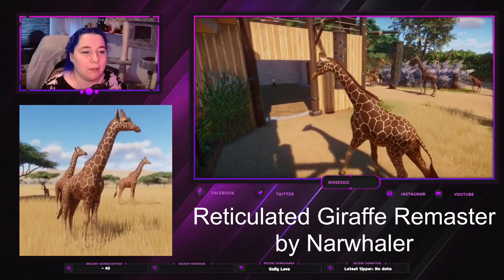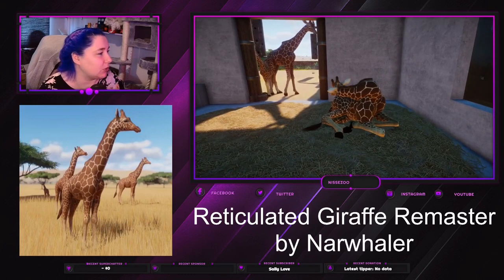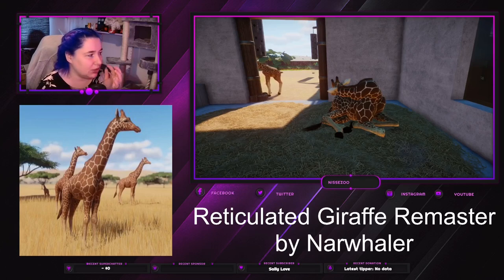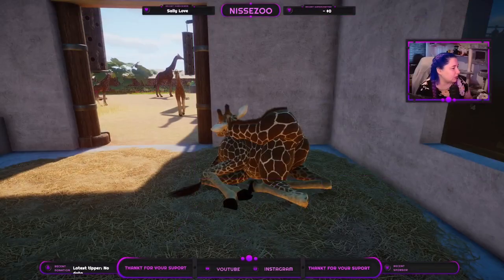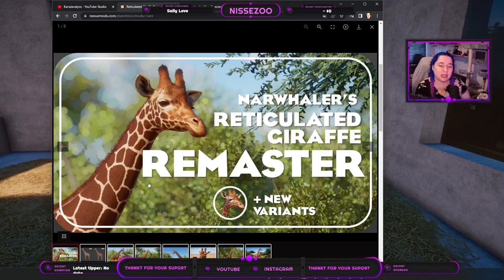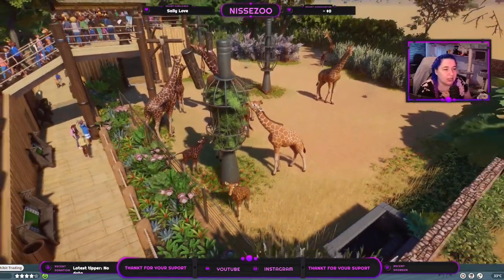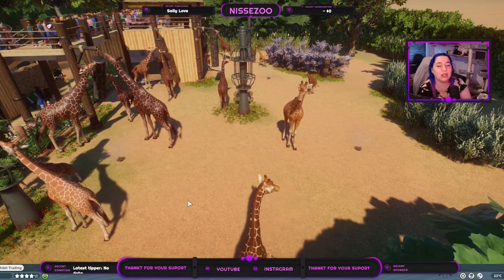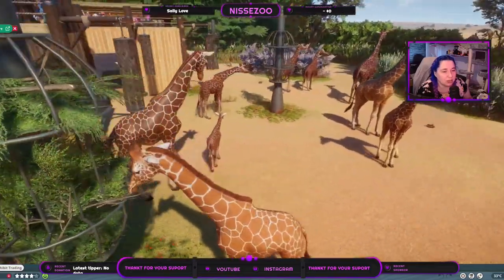Reticulated Giraffe Remaster by Narwhaler - Planet Zoo Mod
hey :)
Today i just wanna go over the Reticulated Giraffe Remaster mod (by Narwhaler).